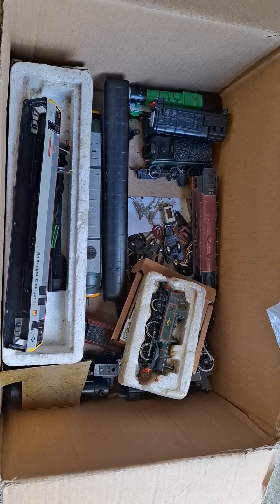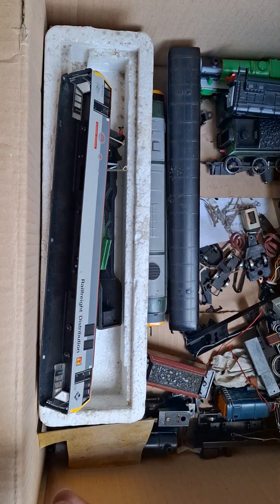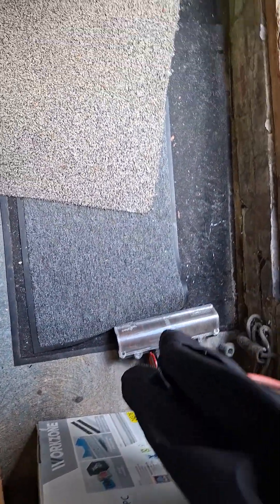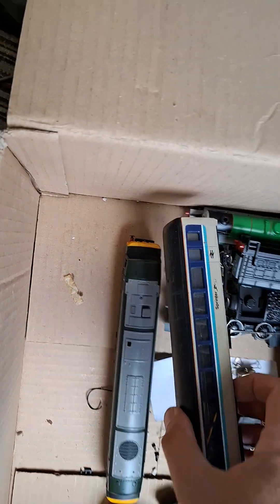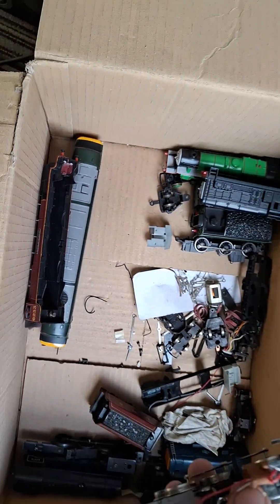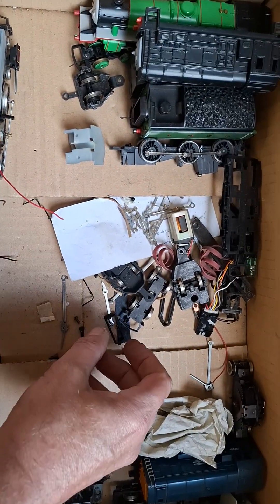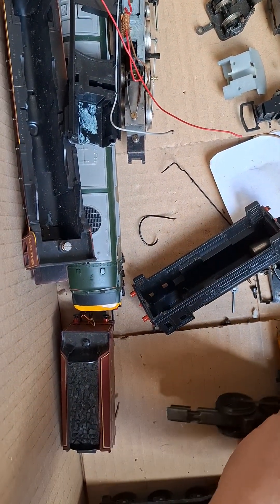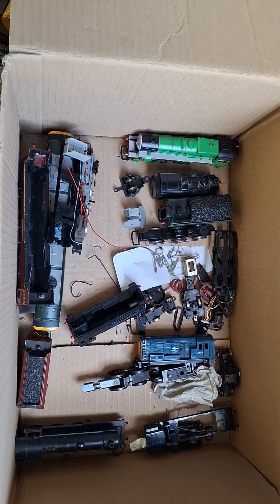pick up some more bits from the shop.